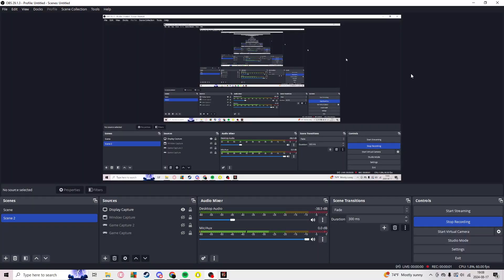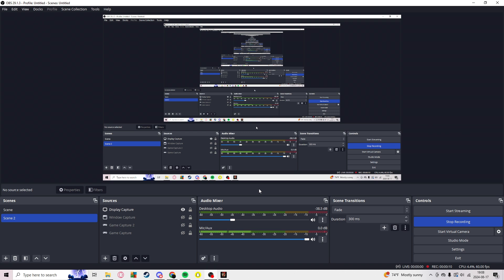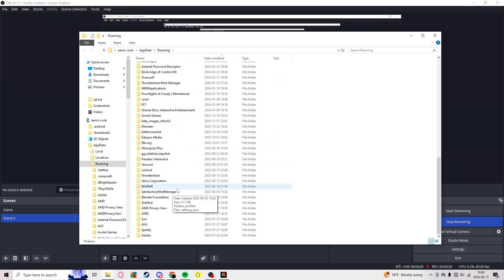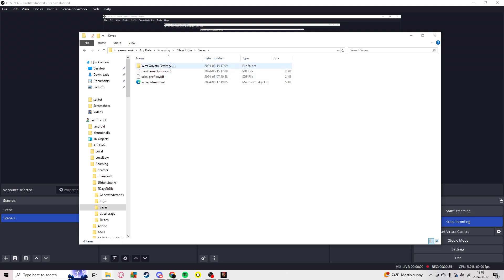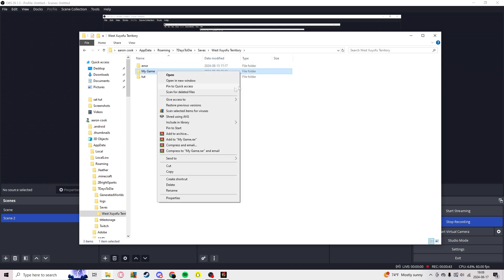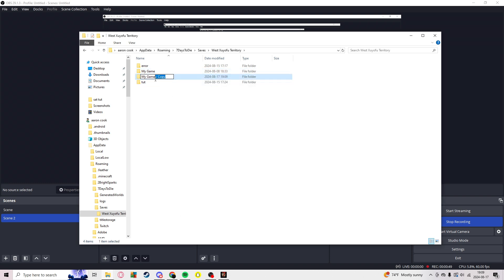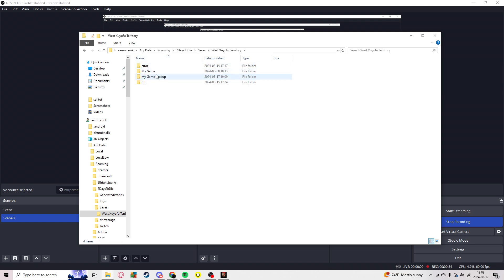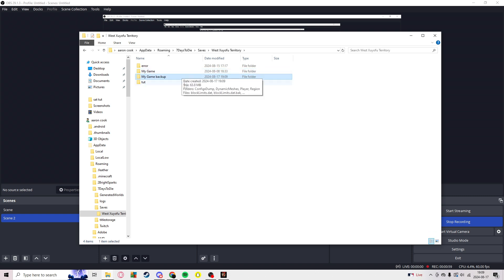How to Backup Saves in 7 Days to Die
Learn how to backup saves in 7 Days to Die to protect your progress and prevent data loss. Follow these simple steps to keep your game safe!